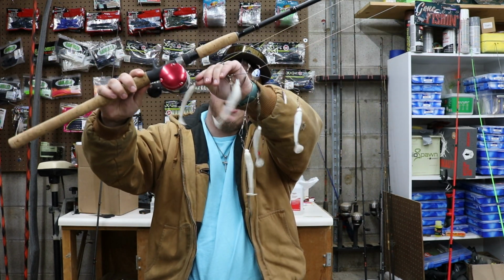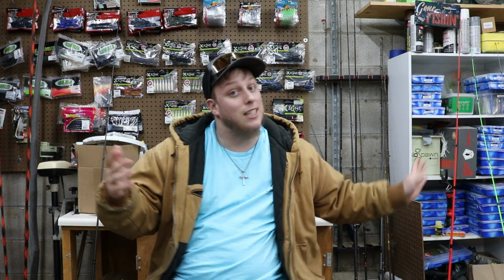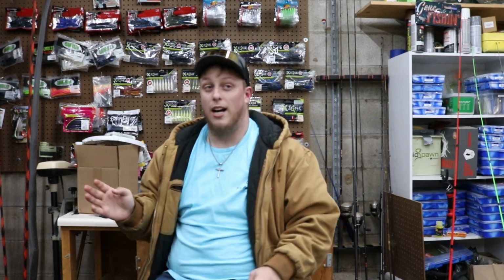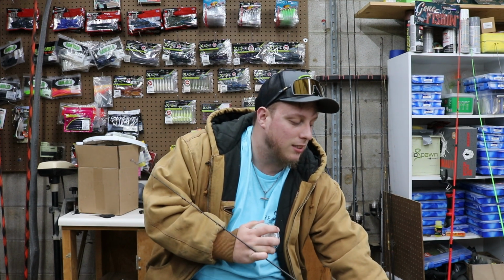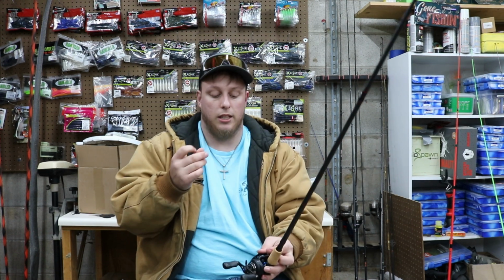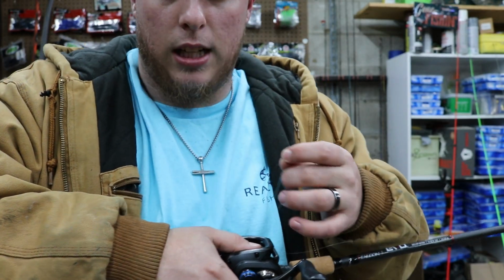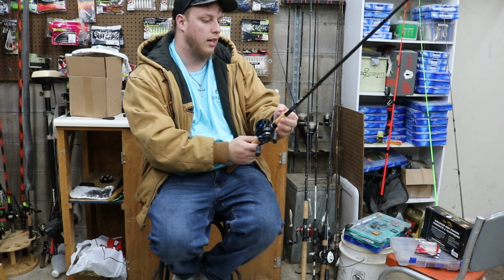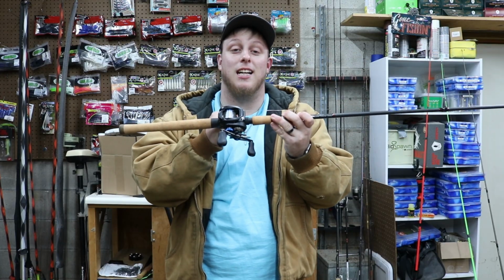How do you EXACTLY SPOOL a SHIMANO SLX DC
Thank you for checking out this video and be sure to take this verse of the day throughout your week!!

RIOT BAITS:

USE CODE- JT_PEACH
SAVE 15% on your order!!!
OR click on this link!!